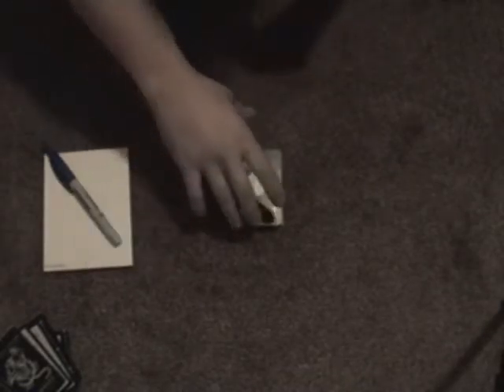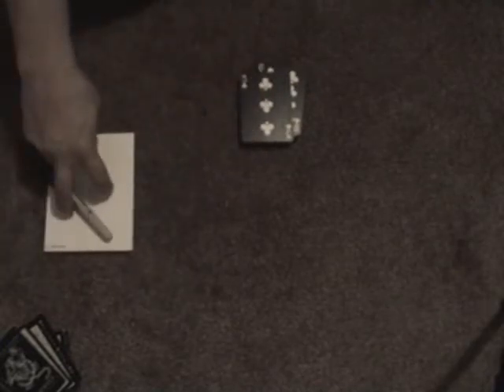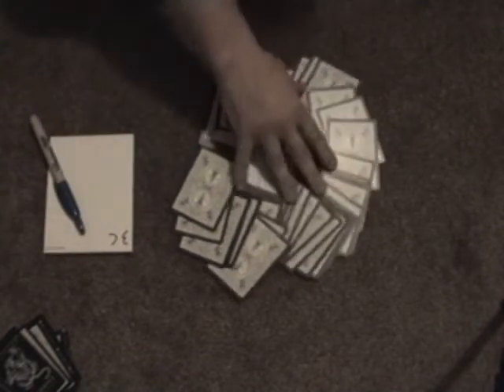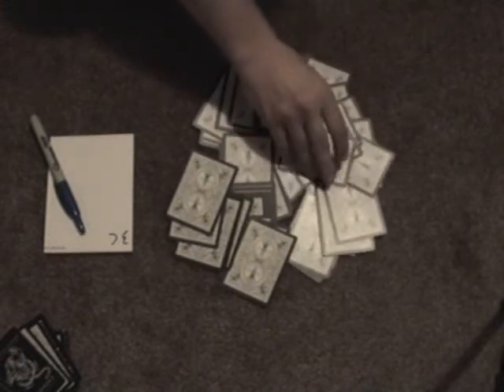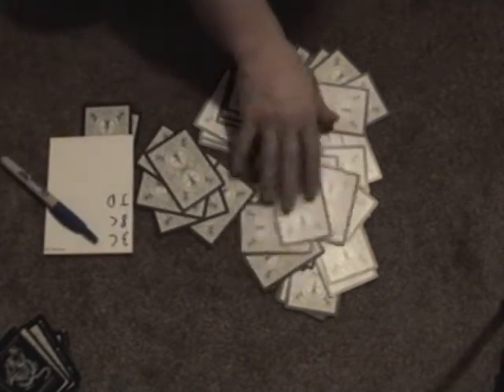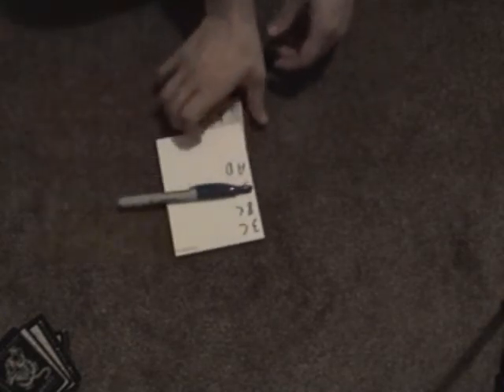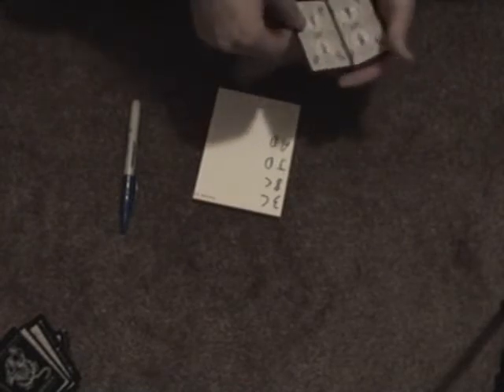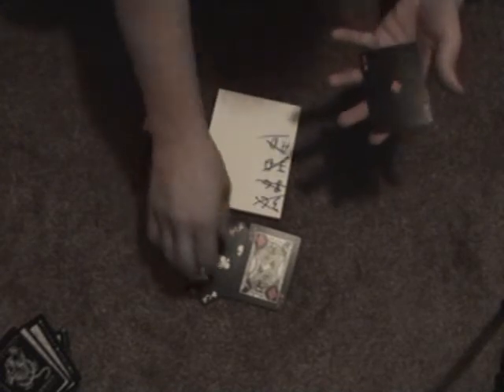card trick 47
card find